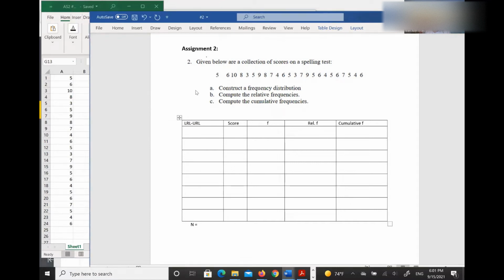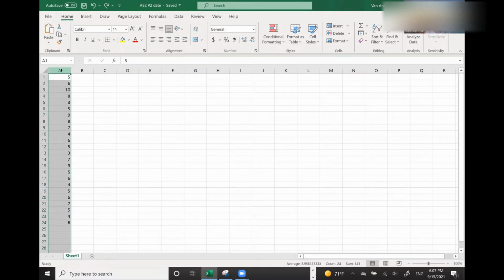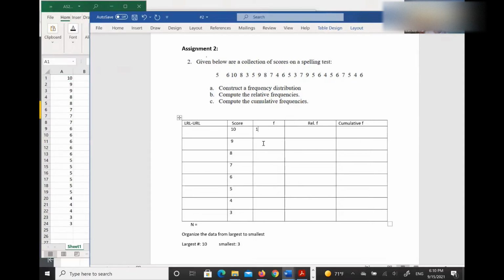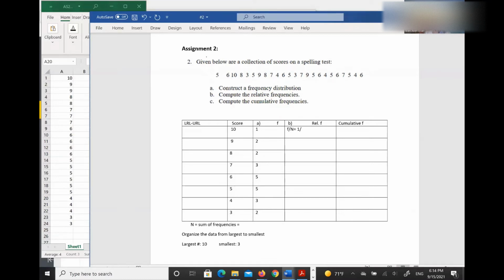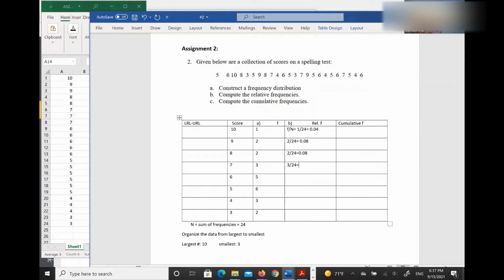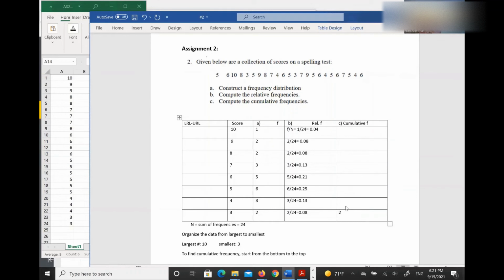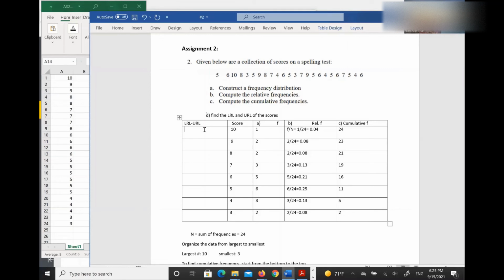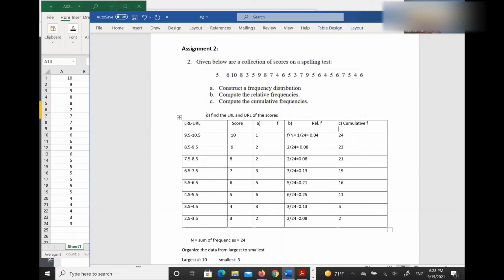Constructing A Frequency Distribution/Relative Frequencies/Cumulative Frequencies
This video shows you how to constructing a frequency distribution/relative F
frequencies/cumulative Frequencies